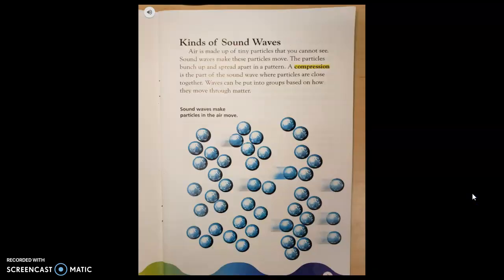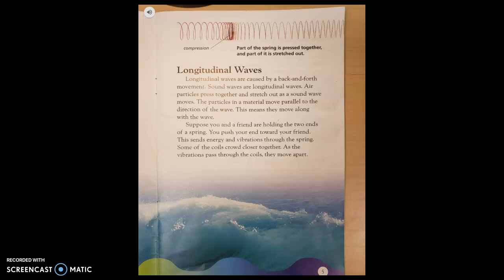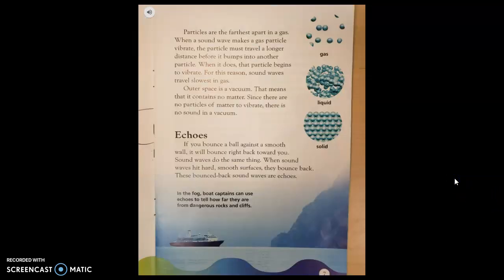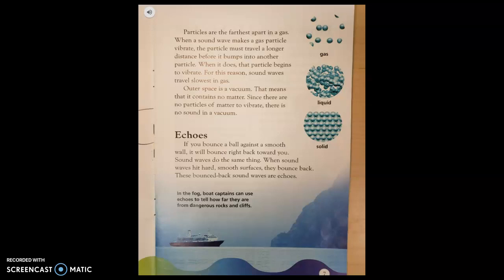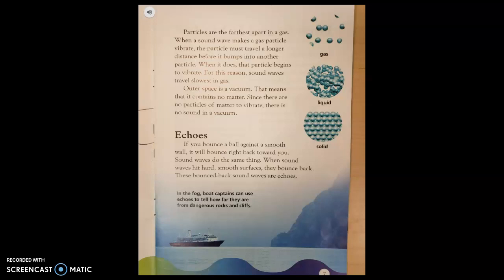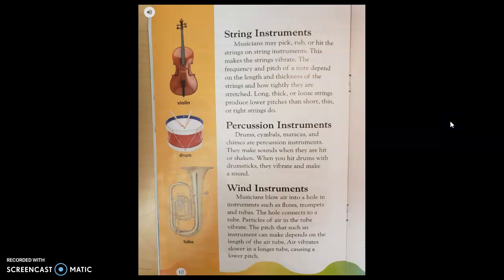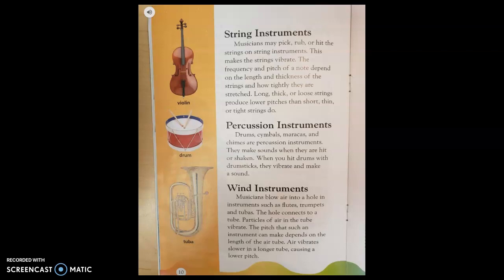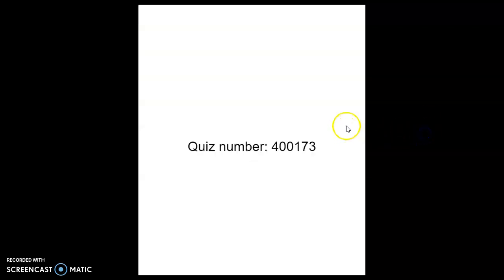Light and sound waves